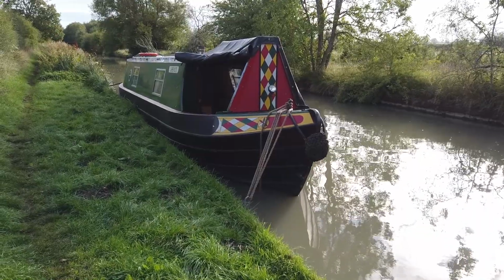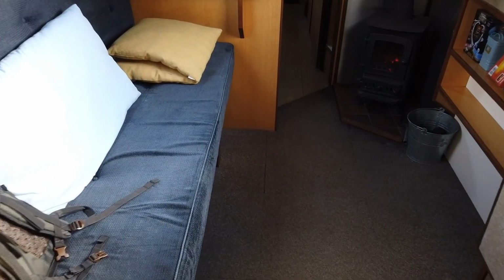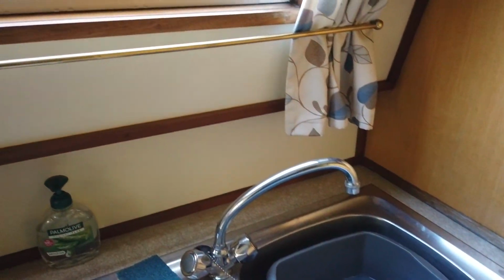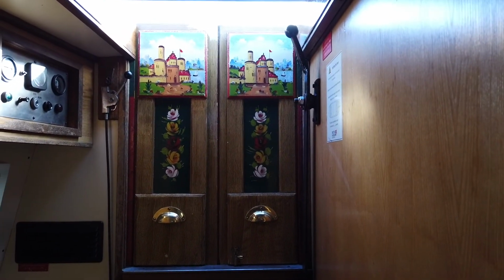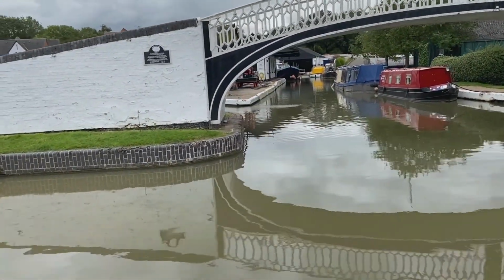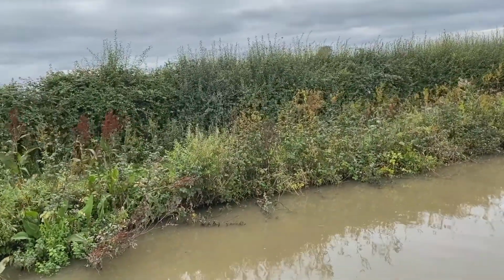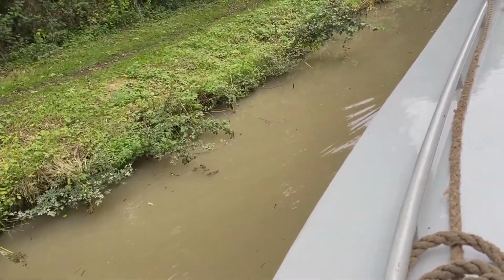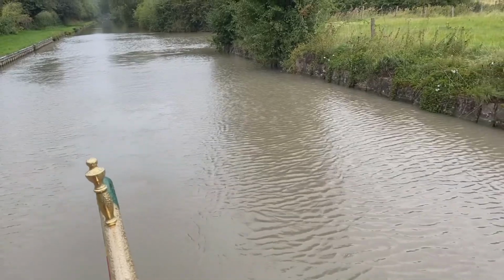Narrowboat Holiday - day 1 - 29 August, 2020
Collected the narrowboat I'll be living on for the next week, and headed to the winding hole past bridge 74 of the Oxford Canal.

00:00 - Intro
08:14 - Boat Tour
14:07 - Cruising